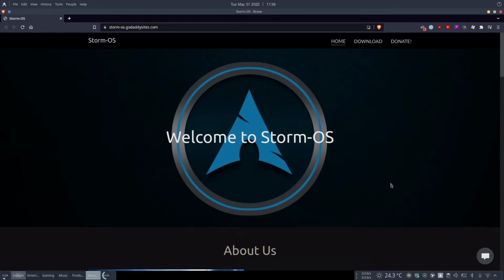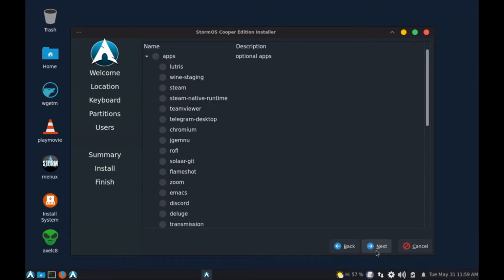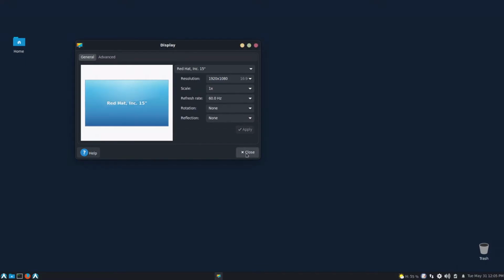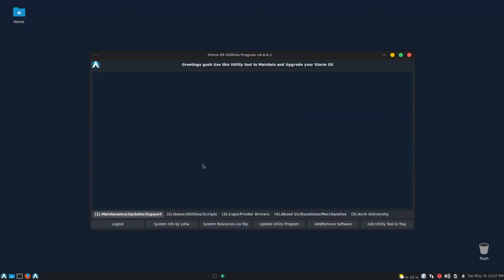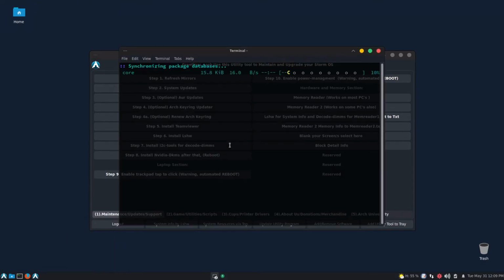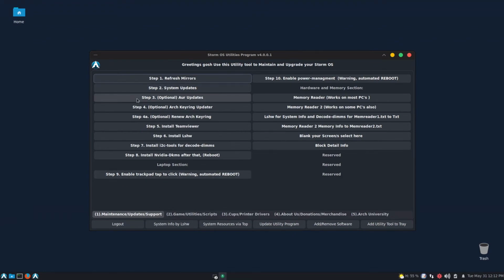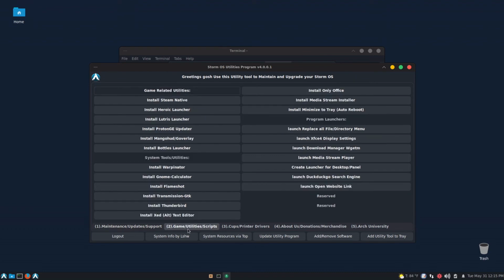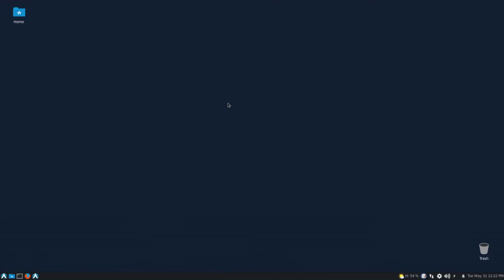Storm OS Quick Glance